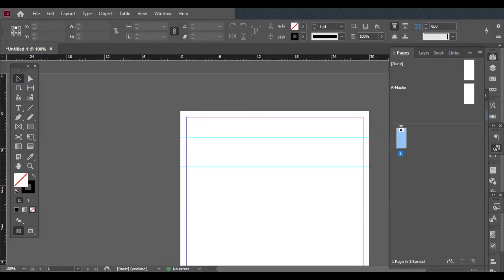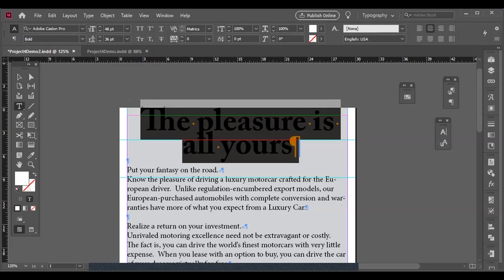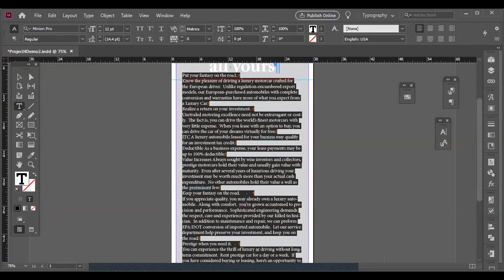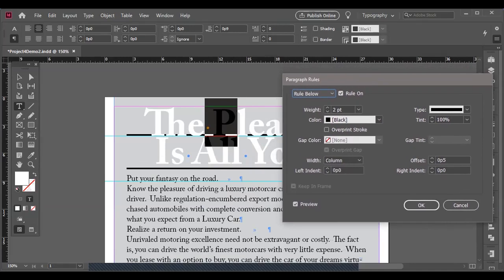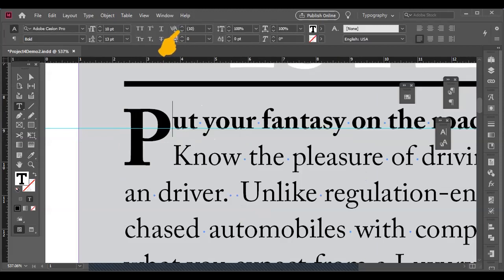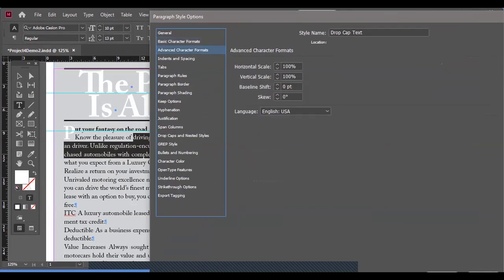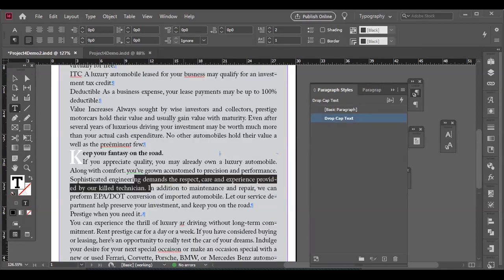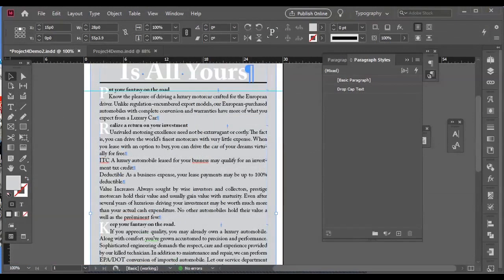ST4 Display Advertising Layout and Typography in InDesign® (Part 2 of 3)